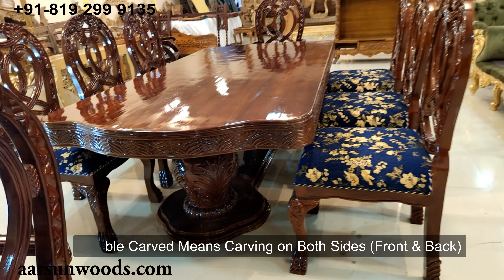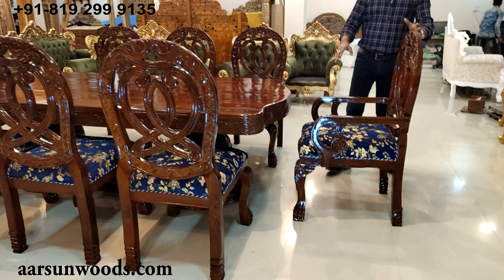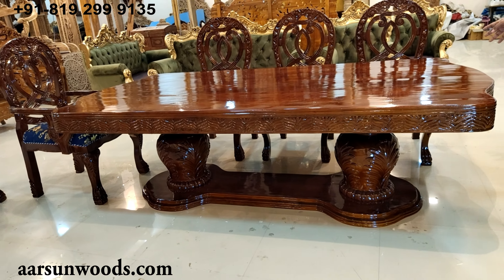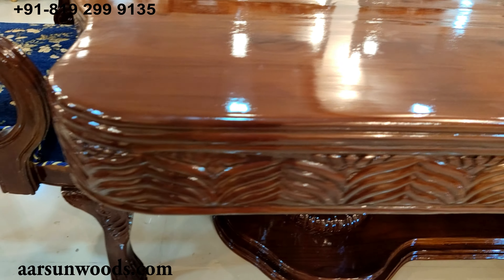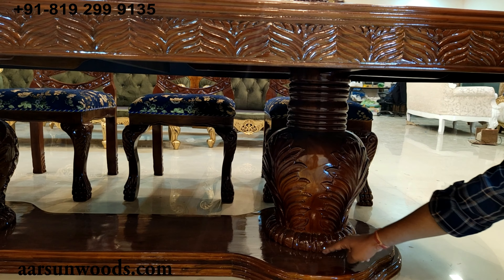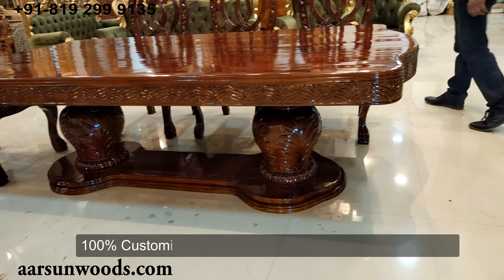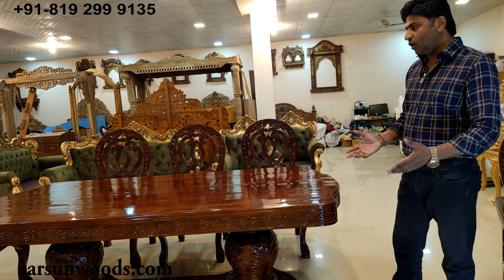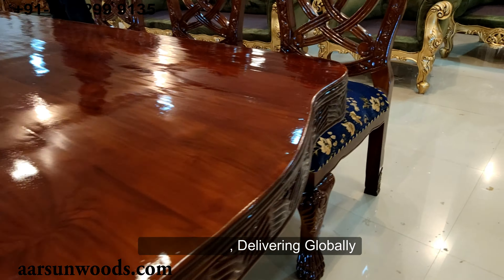YT236 Beautiful 8 Seater Dining Set | Dining Room Furnitures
Aarsun Woods introduces a premium range of Handcrafted Dining Sets designed specifically for your home. Made in Sheesham and Teak Wood, these classy yet elegant dining sets make you feel at home.

A transitional style dining set that features dining table. The dining chairs look beautiful and make this dining set unique. The dining room set features a really attractive design. it is a beautiful addition to the dining room area.

This luxurious state-of-the-art Dining Furniture Set is handcrafted by skilled craftsmen in Teak Wood. Teak Wood is widely famous for its durability and termite resistance. The Table and Chair set is polished in Gold Color